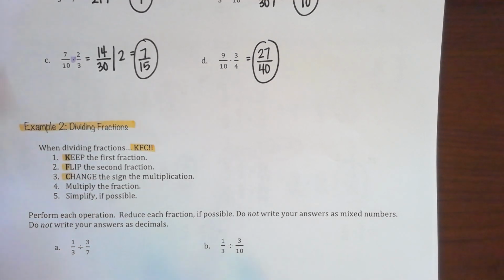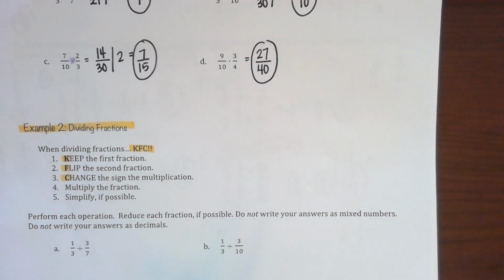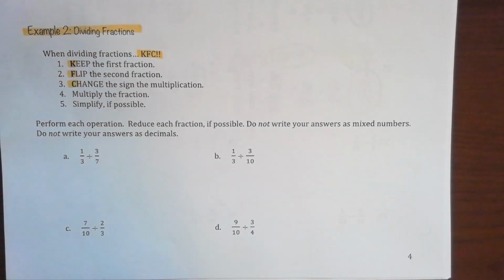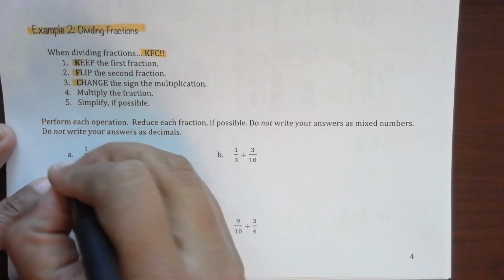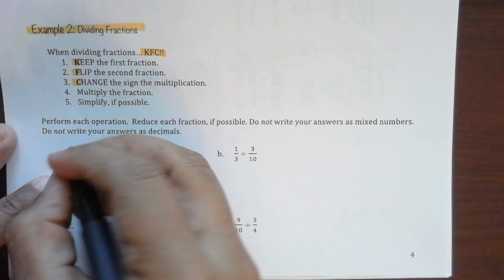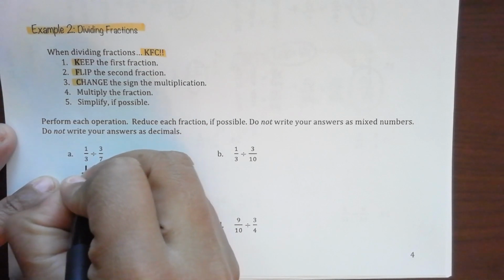Unit 1 - 1.2 Review Fraction (multiply & divide)